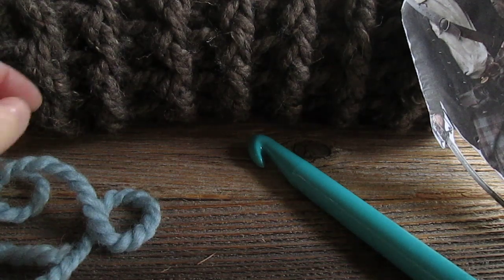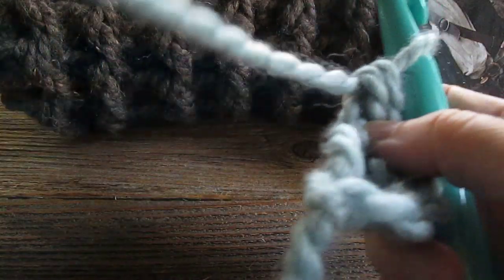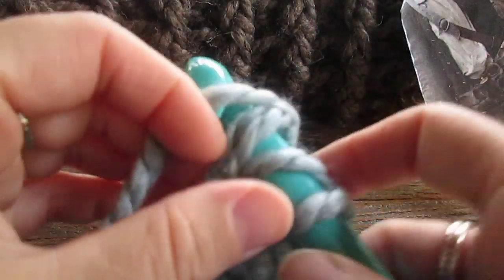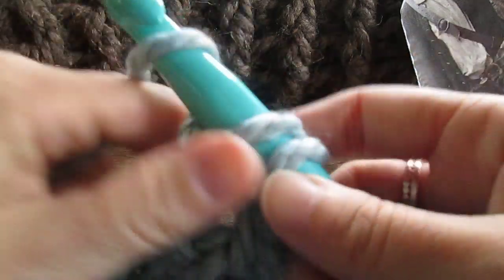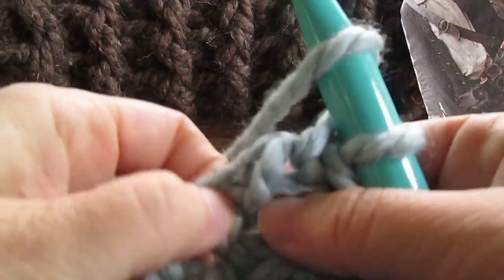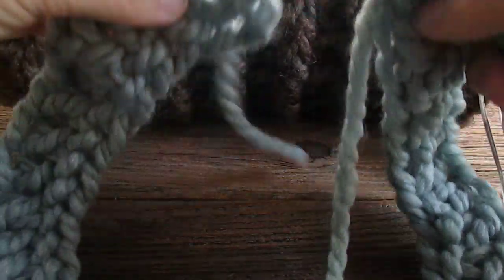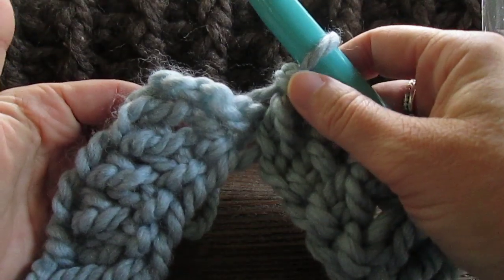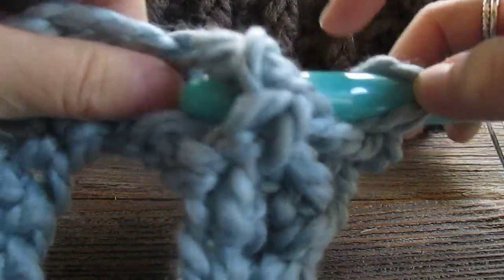Foundation double crochet (FDC) for Outlander Claire's Cowl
example with foundation double crochet (FDC) instead of traditional chain